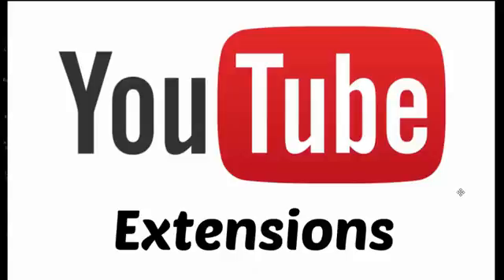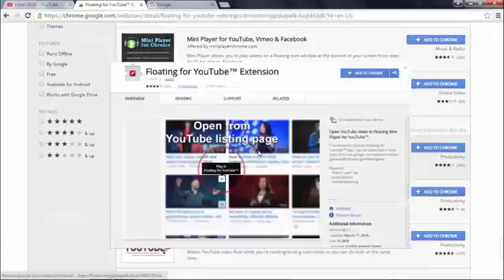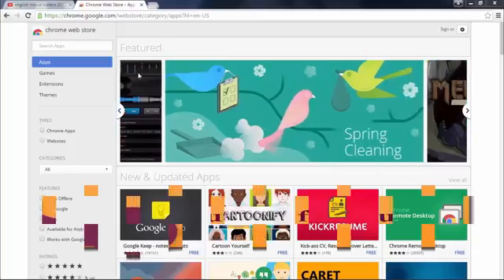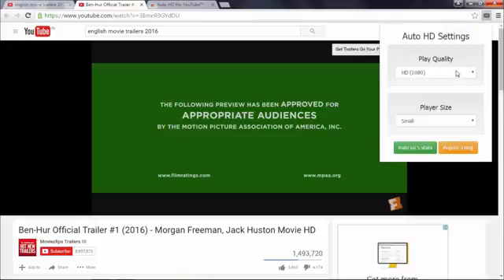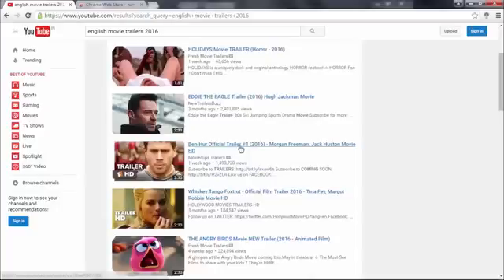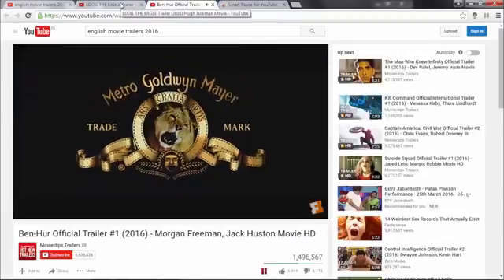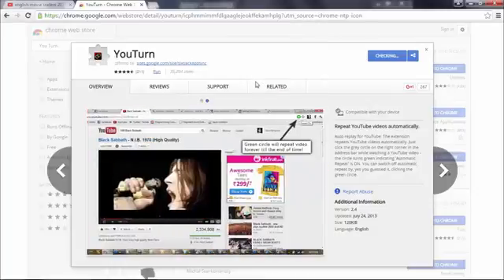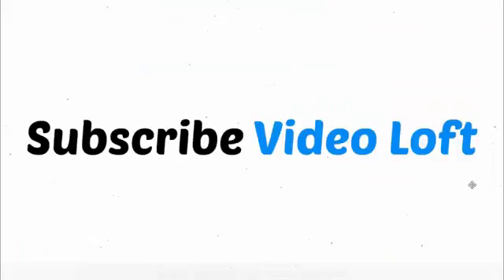Google Chrome Extensions for YouTube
I'm going to introduce google chrome extensions for YouTube. YouTube extensions are very famous and very important for YouTube viewers. This extensions add  the comfortable way to your google chrome browsers.

0:20 Floating For YouTube  Extension
1:21 AutoHD for YouTube Extension
2:13 Turn Off the Lights Extension
2:56 YouTube Smart Pause Extension
3:46 You Turn Extension

To share videos from Video Loft